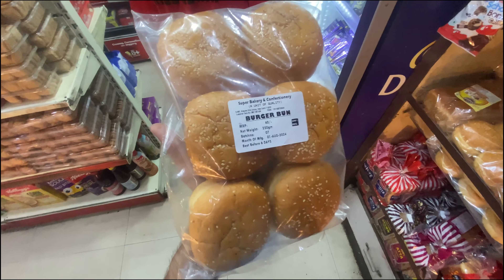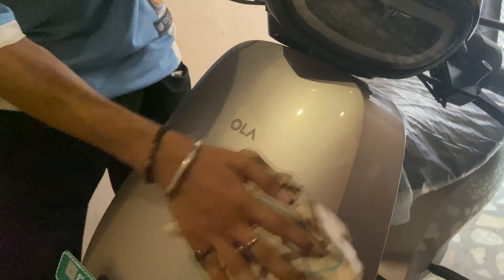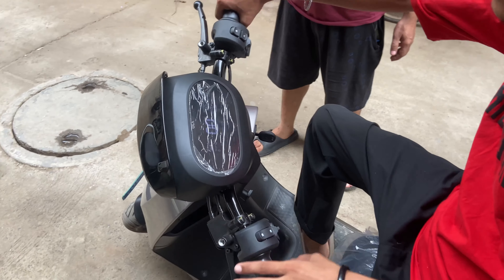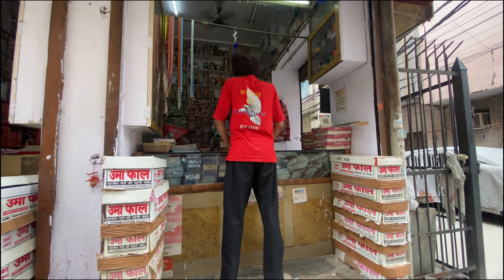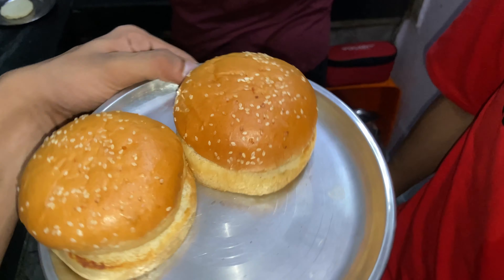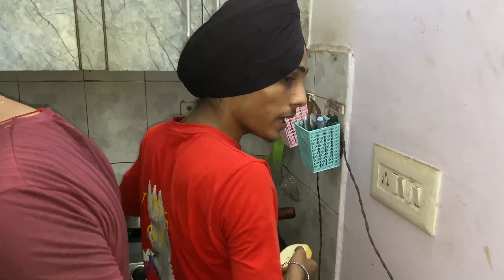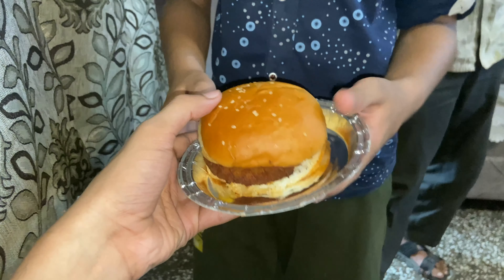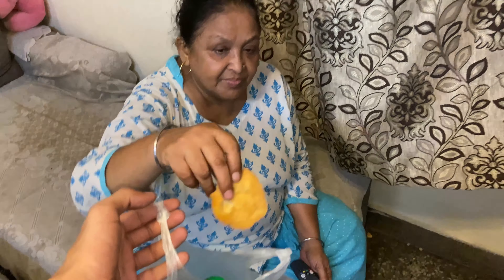Jaggu Ne Di Burger Party 😍 for New Scooty | Honey Lottey Vlogs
Waheguru Ji 🙏🏻
Hello Everyone...

hit likes ...
lots of ❤️

Honey Lottey Vlogs
Honey Lottey
Sourav Joshi Vlogs
Sourav joshi
Sourav joshi arts
new scooty vlog
buying new scooty
Ola electric scooty
taking delivery of new Ola s1x
electric scooty
burger party for new scooty
party for new scooty